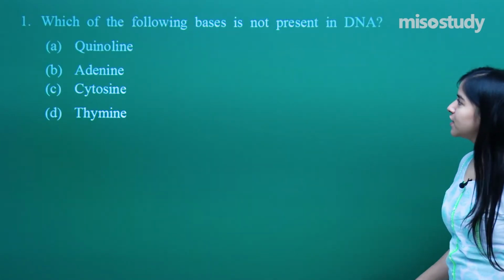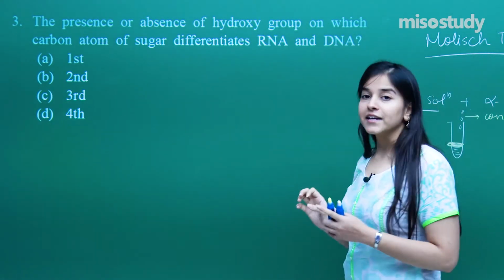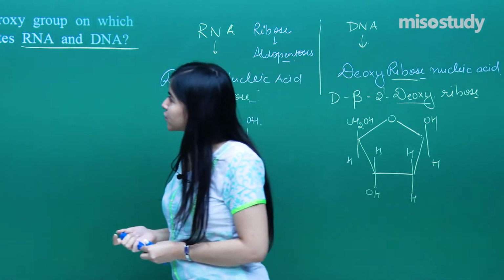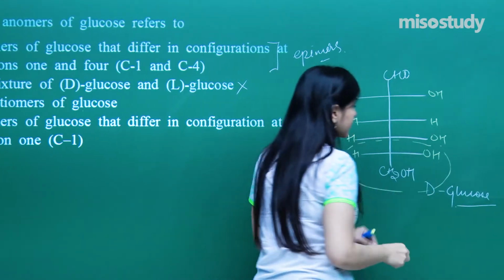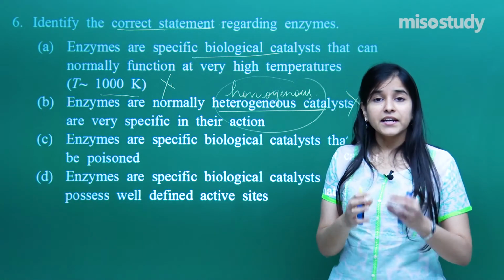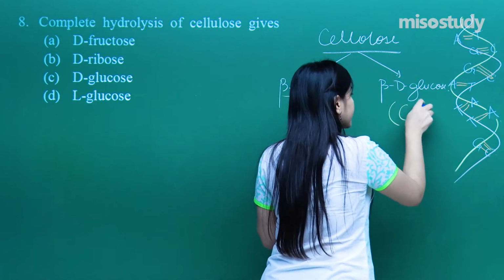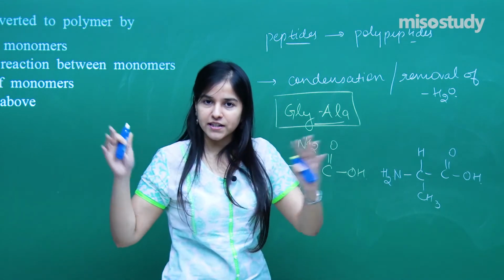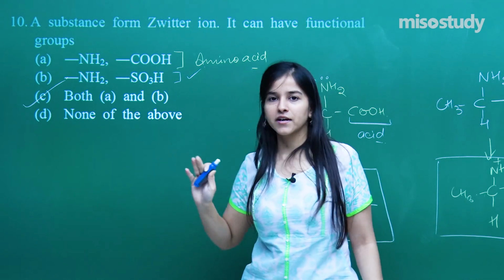JEE Chemistry | 31. Biomolecules | JEE Main Pattern Questions Exercise | In English | By Misostudy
▶ JEE Chemistry
▶ 31. Biomolecules

1. HD Video Lectures Designed by The Expert Faculties
2. Theory & Problem-solving Lectures of Full Syllabus
3. Chapter-wise Exam Pattern Question Exercise (Sample Question Papers)
4. Chapter-wise PDF e-Books
5. Chapter-wise Online Test
6. 24X7 Doubt Clearing
7. Hard Disk / Pen Drive / SD Card Courses (No Internet required)
8. 24X7 Online Streaming Course
9. Lecture Download Support for Android and iOS